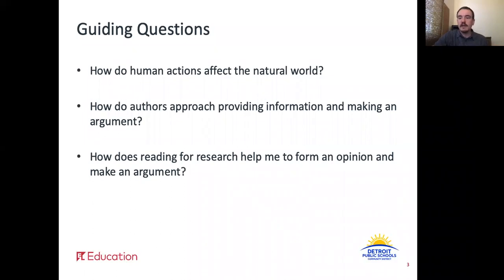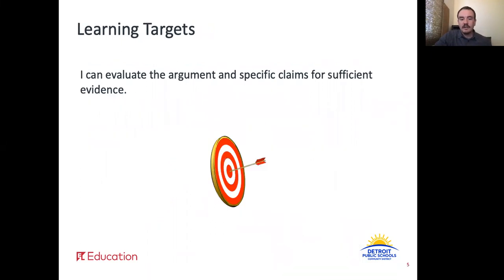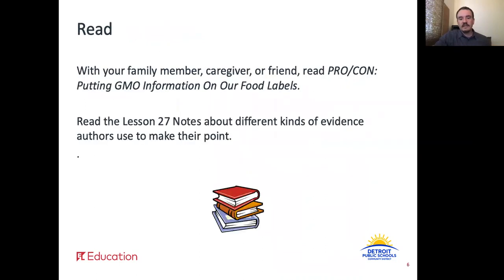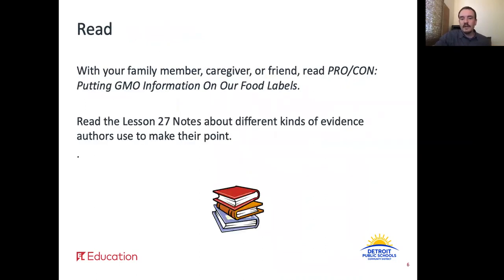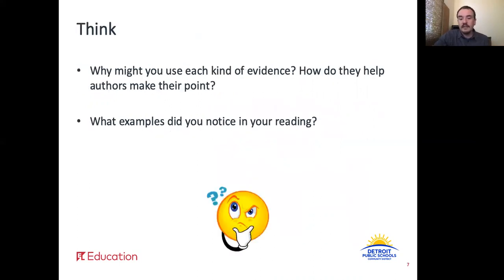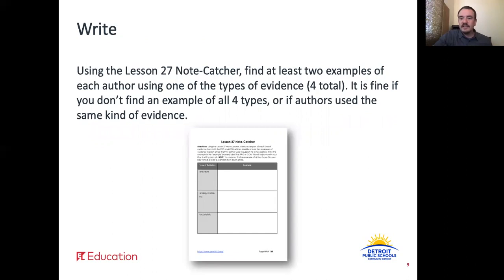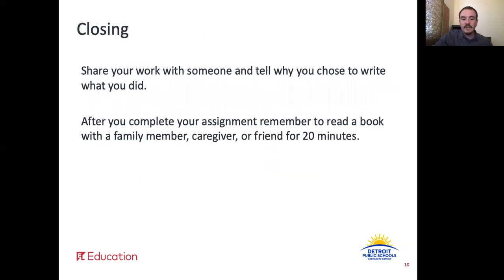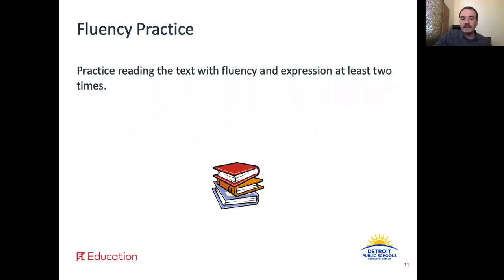ELA_G6_W6_L27